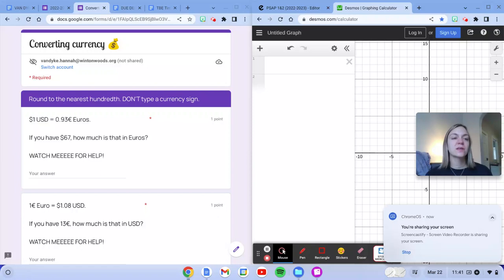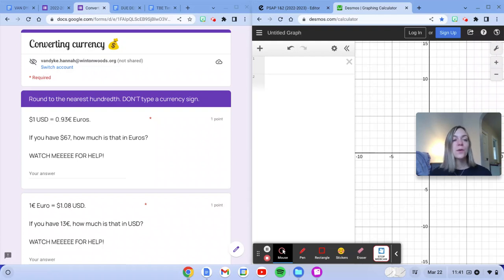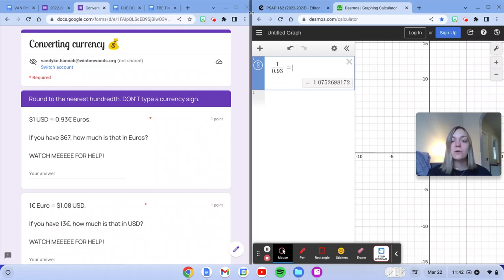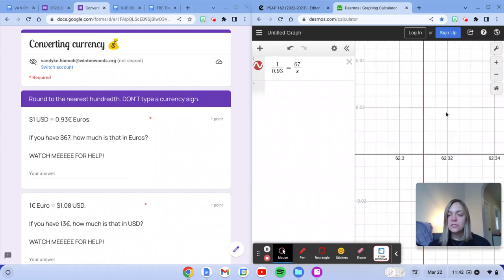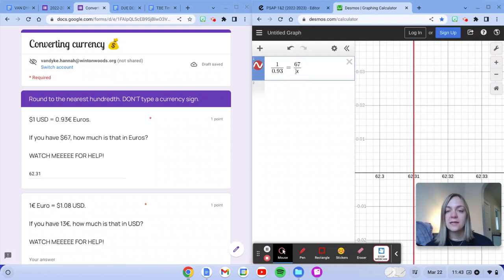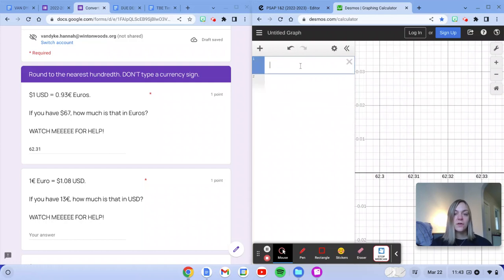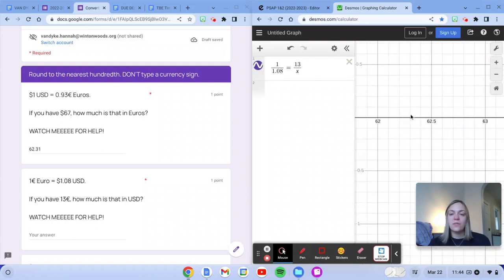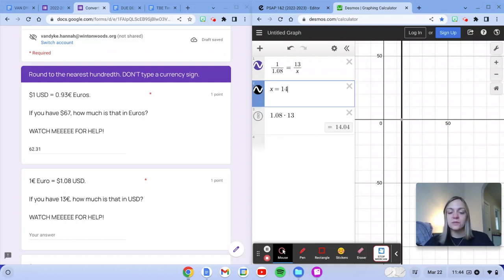US Dollars ↔ Euros